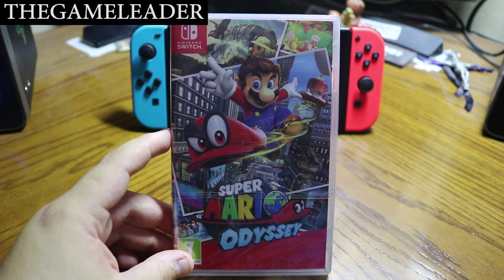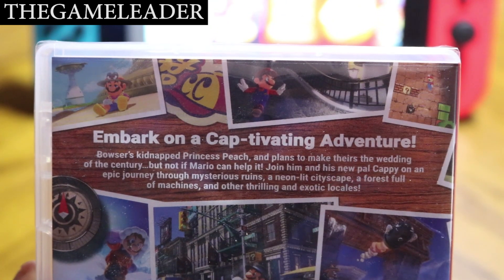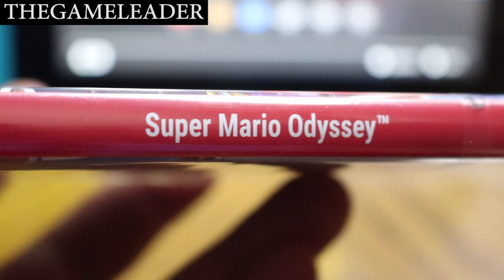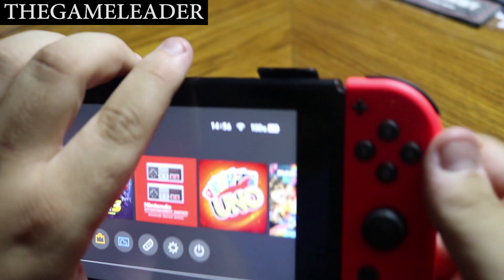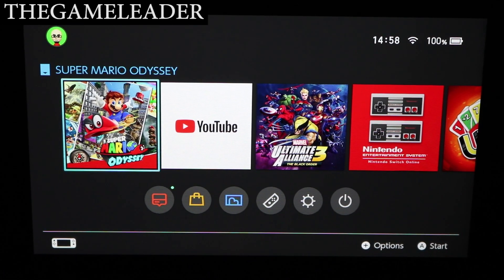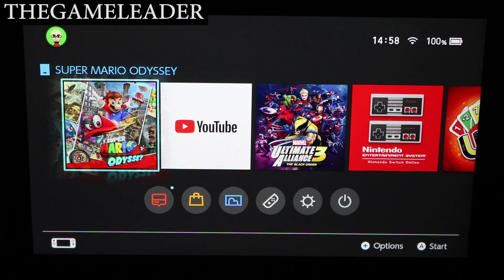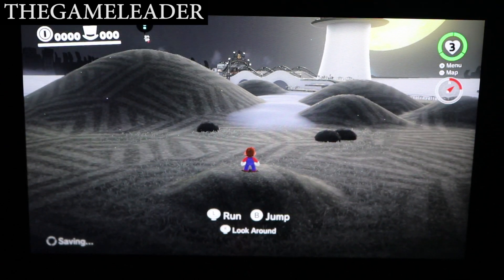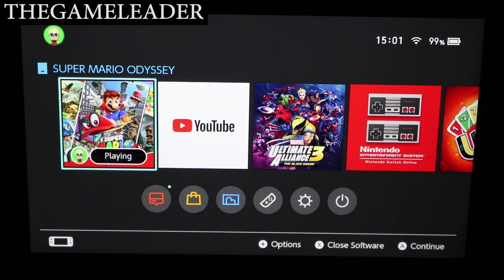Super Mario Odyssey (Nintendo Switch) - Unboxing + Intro Menu Gameplay